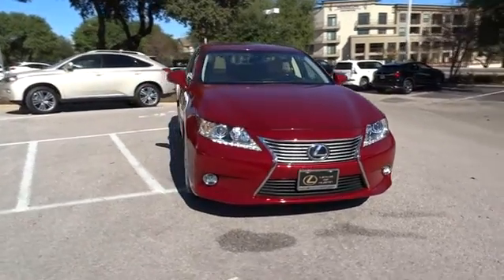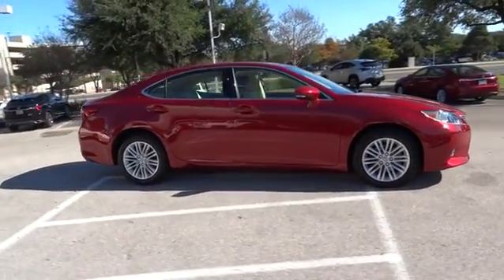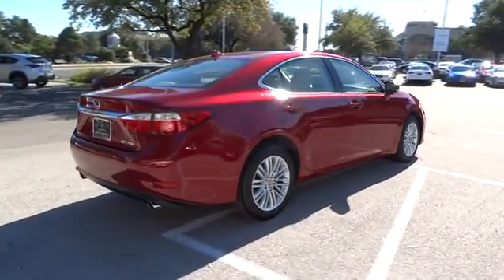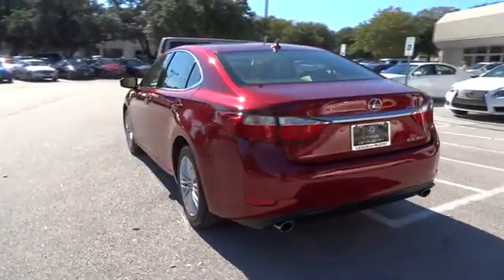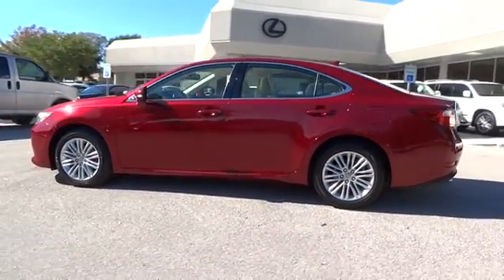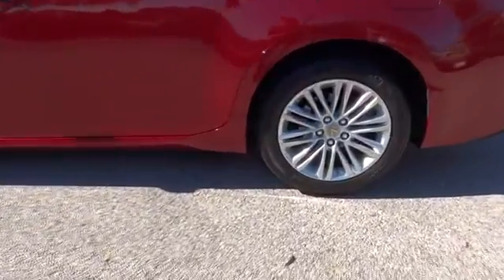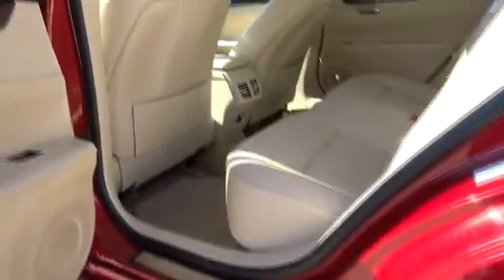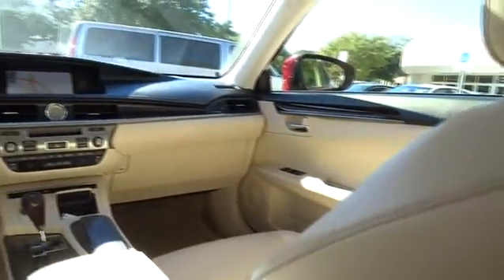2014 Lexus ES 350 Austin, Georgetown, Round Rock, San Marcos, Bastrop, TX L4517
2014 Lexus ES 350